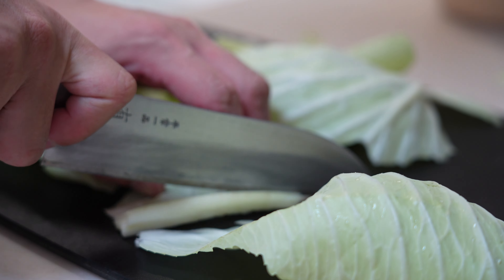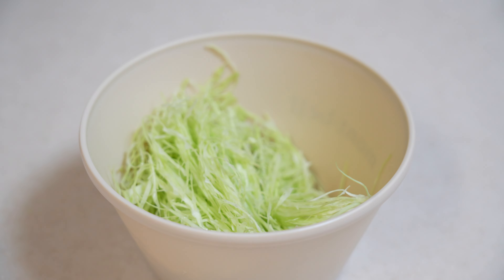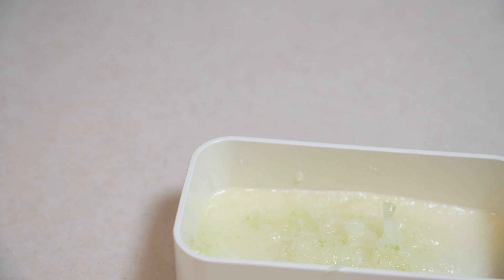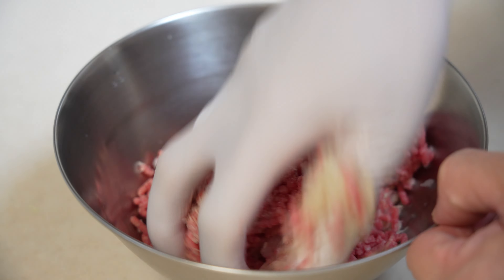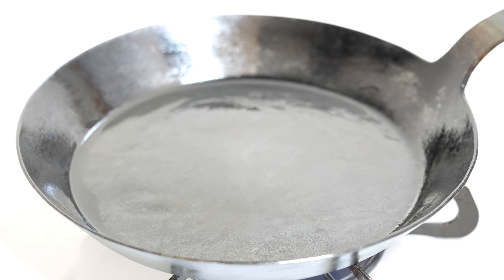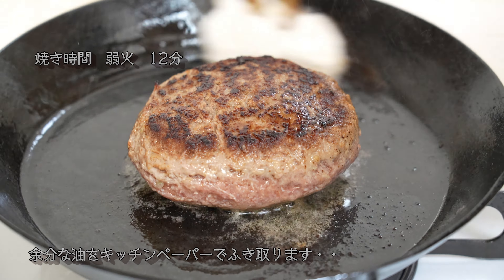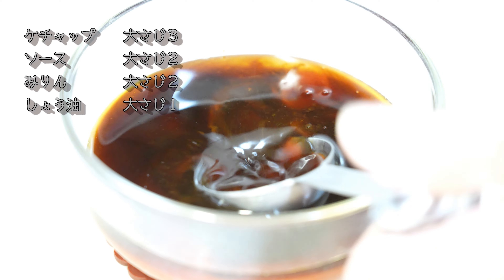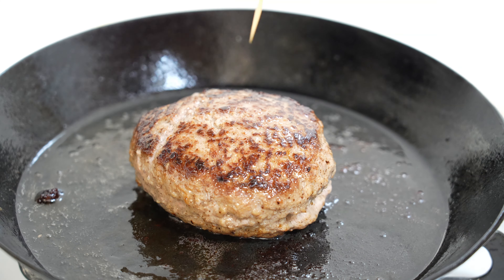ハンバーグ 簡単レシピ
今日のおかずは ハンバーグです。

ただの・・ハンバーグつくろう・・

さぁ

本日のぼっちぼっち

はじめます・・・

ハンバーグのたね　～

合挽きミンチ　　　　　200g
玉ねぎのすりおろし　　1/4個
パン粉　　　　　　　　大さじ２
塩　　　　　　　　　　少々

ハンバーグソース　～

ケチャップ　　　　　　大さじ３
ソース　　　　　　　　大さじ２
みりん　　　　　　　　大さじ２
しょう油　　　　　　　大さじ１

キャベツ　　　　　　　少々
チーズ　　　　　　　　少々

My item　～

フライパン